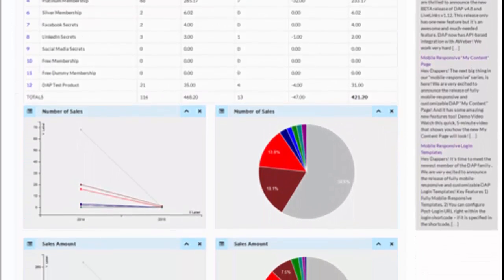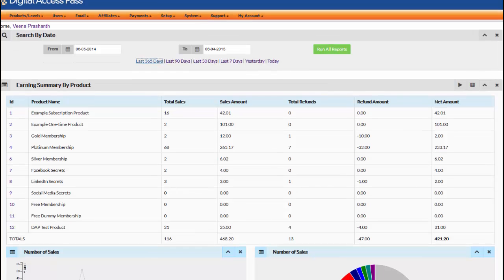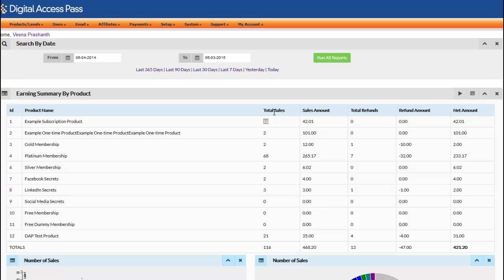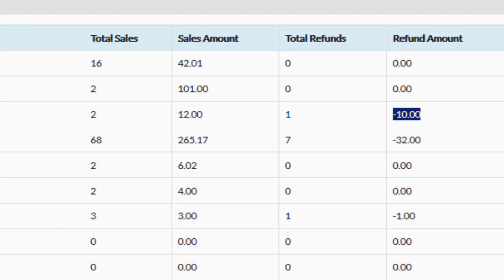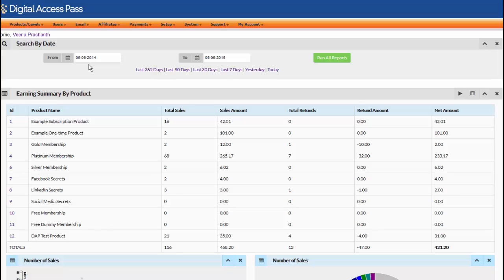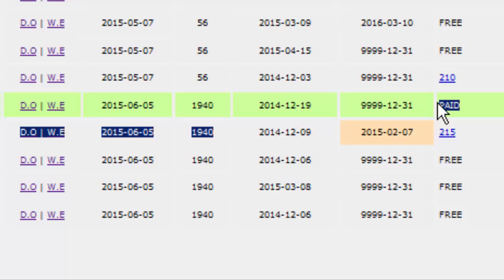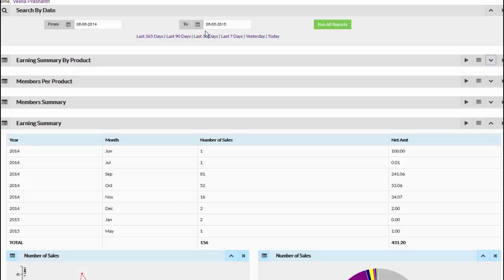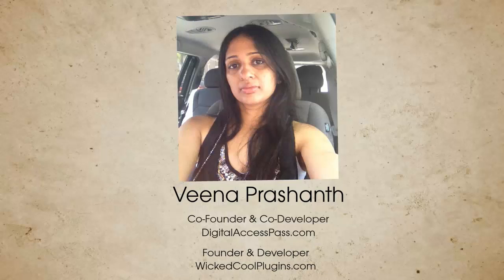DAP v4.9 New Admin Reports Graphs and Charts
The New DAP v4.9 Admin Reports are here with extensive reporting, pretty graphs and charts to give you a comprehensive visual snapshot of your membership site stats. And this is just the first of many more UI updates to come, complete with a full facelift for the DAP Admin interface.